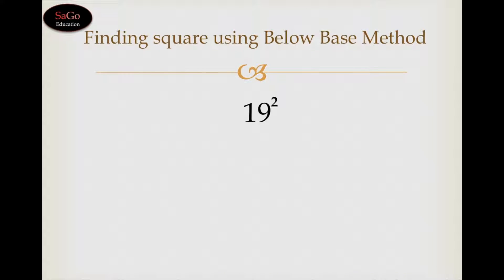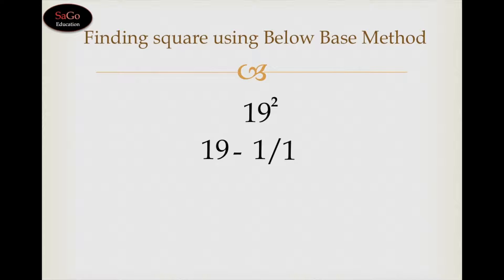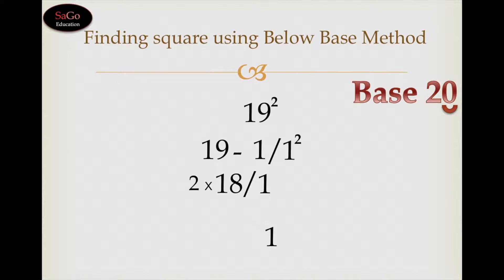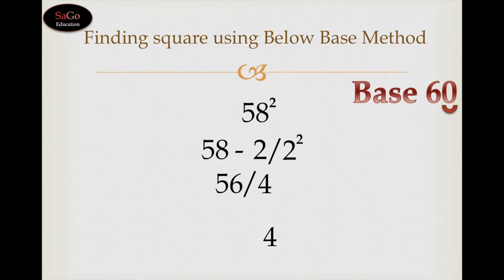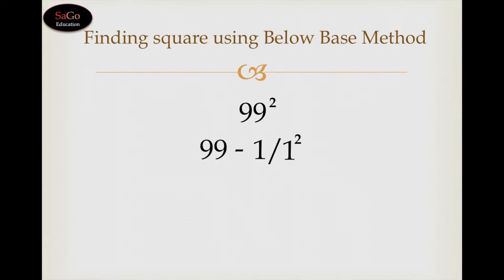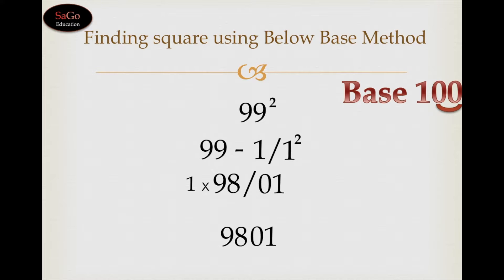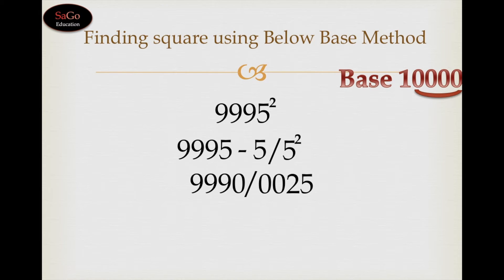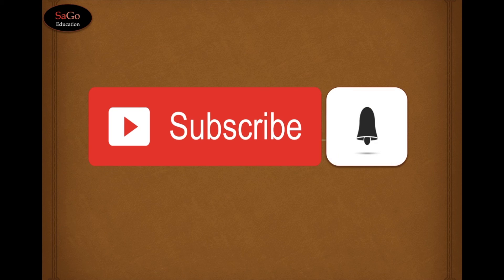Vedic Maths Square Trick Below Base Method | vedic maths full course in english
This video shows the square trick of vedic maths using below base method that helps in calculating any kind of square quickly and that too mentally in a matter of few seconds.
Learn Vedic Maths Tricks For Fast Calculations.